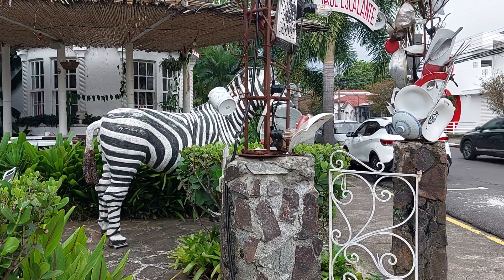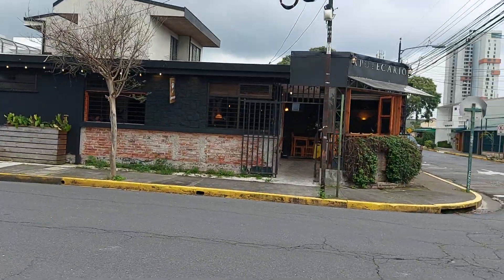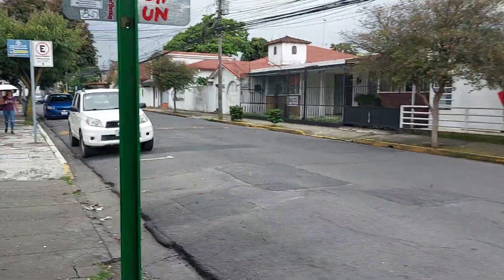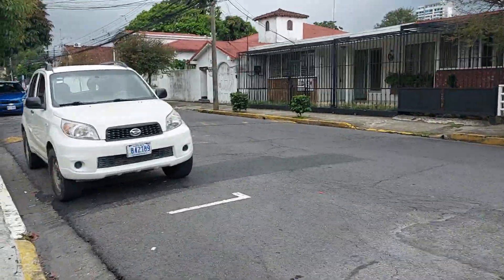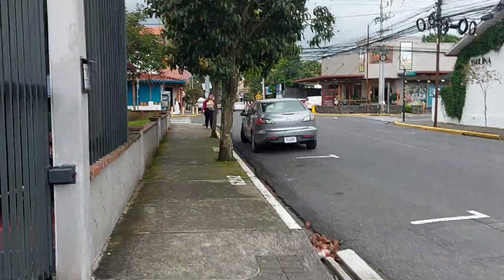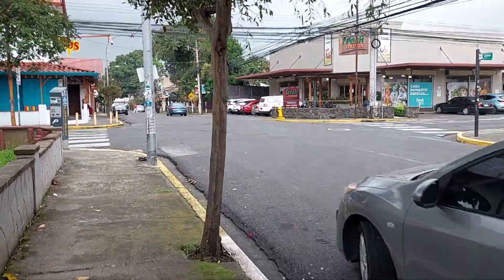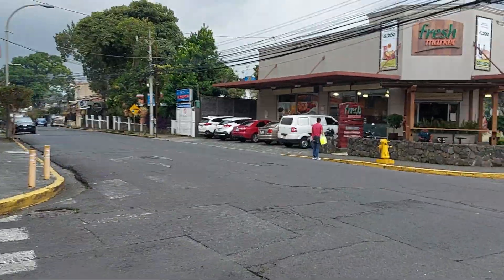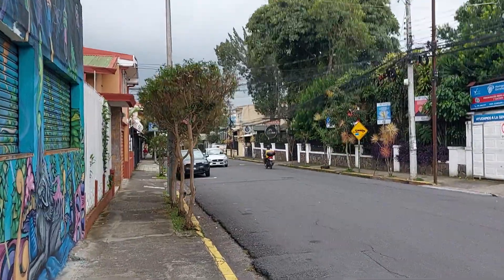Barrio Escalante in San José, Costa Rica 🇨🇷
Showing you the contrast between here and the area around the 7-10 bus terminal